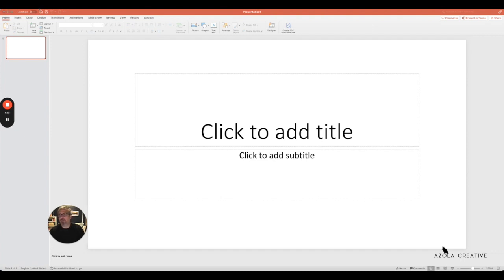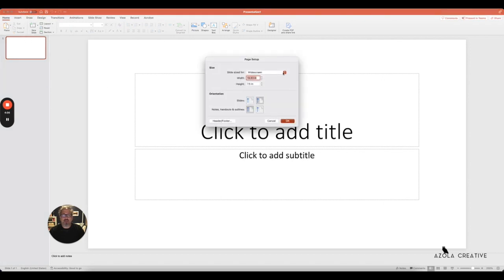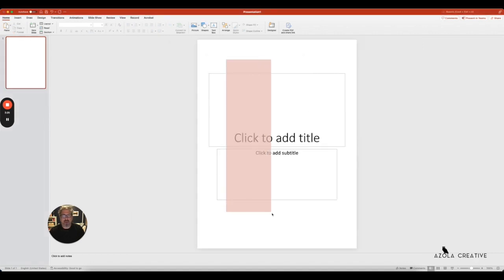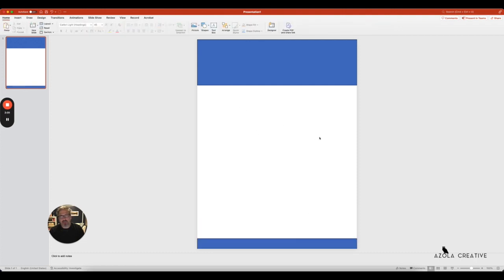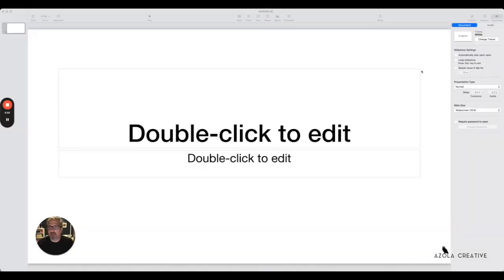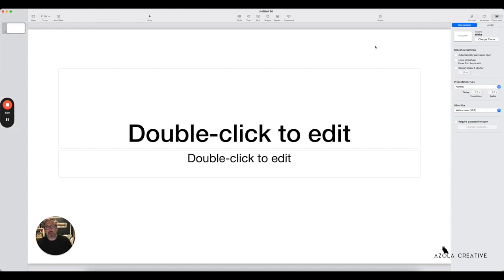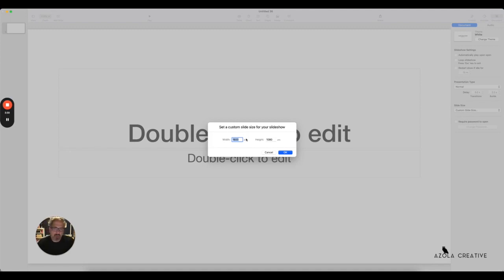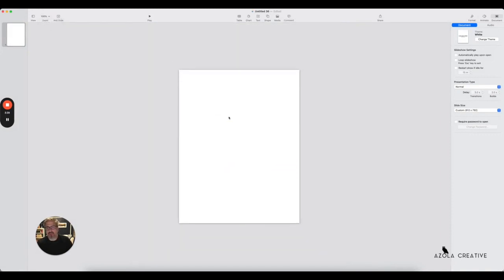How to use Powerpoint or Keynote to design a sales one-sheet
Learn how to re-size your slide in powerpoint or keynote so that you can create a fast and easy one sheet or sales sheet without needing design software.